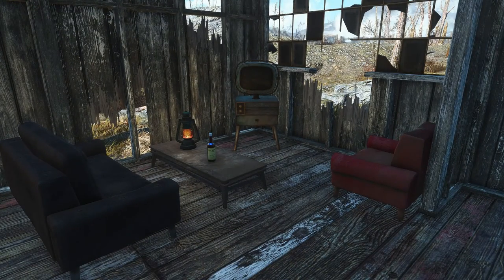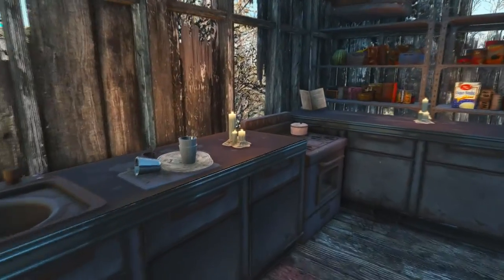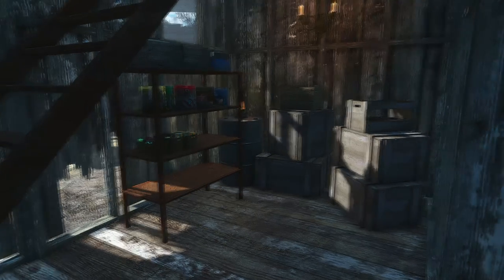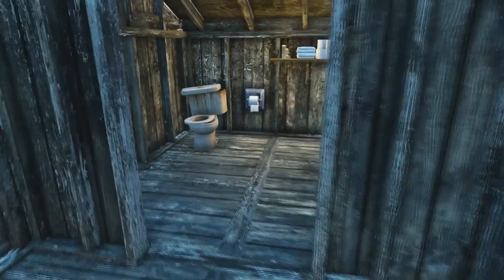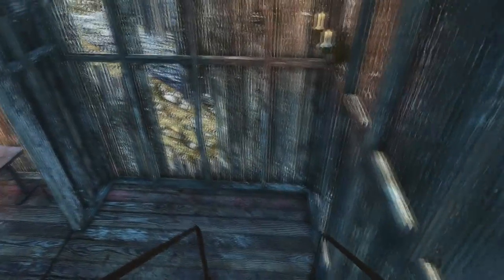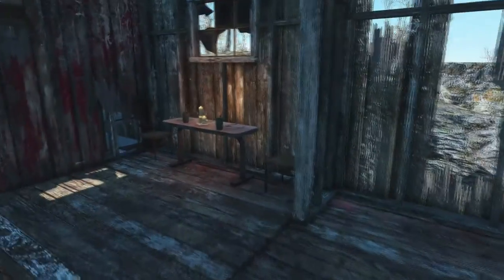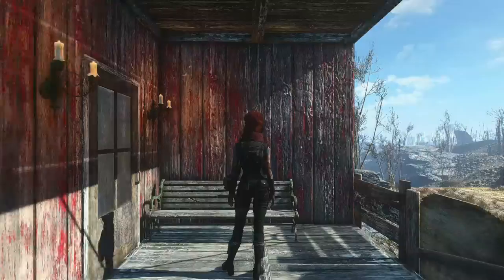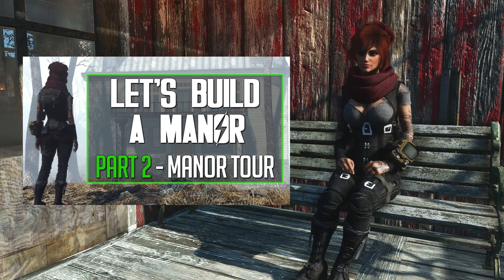Fallout 4 Let's Build - Simple Starter House Tour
This is the tour of the first house in our Outpost Zimonja town build! Fully furnished and decorated, this house is enough to suit a couple living in the wasteland!

Fallout 4 is set in a post-apocalyptic Boston in the year 2287, 210 years after a devastating nuclear war. The player character emerges from an underground nuclear fallout shelter known as Vault 111, and subsequently explores the world, completes various quests and acquires experience points to level up their character. It is the first game in the series to feature full voice acting for the protagonist.

Fallout 4 received positive reviews from critics with many praising the world depth, player freedom, overall amount of content, crafting, and soundtrack. The game shipped 12 million units and generated $750 million (USD) within the first 24 hours of its launch. The game received numerous awards and nominations from various gaming publications, including the Academy of Interactive Arts & Sciences and British Academy Games Awards, making it both a commercial and critical success.